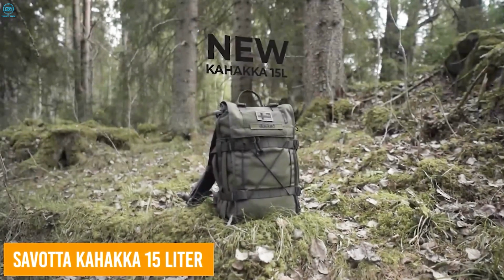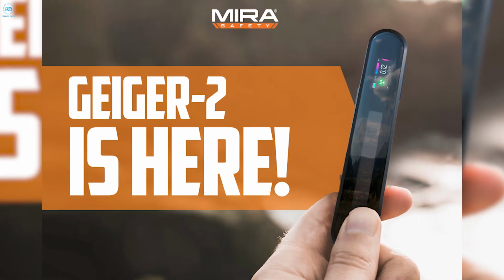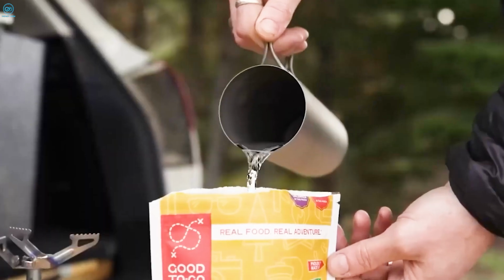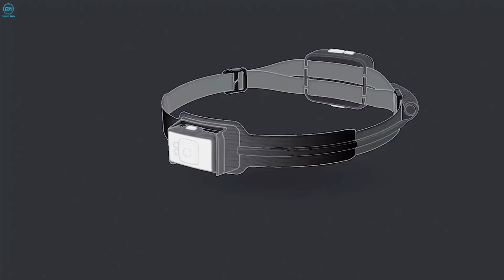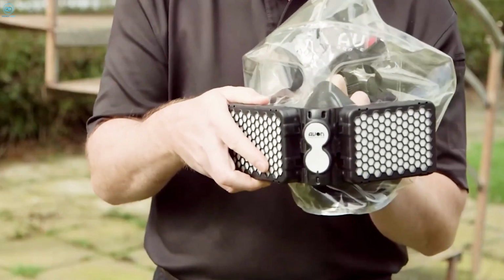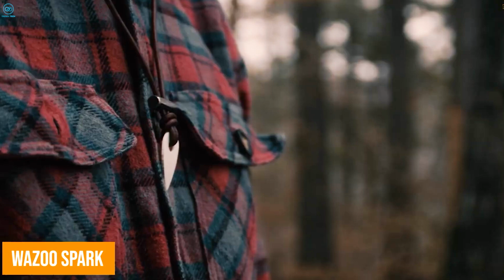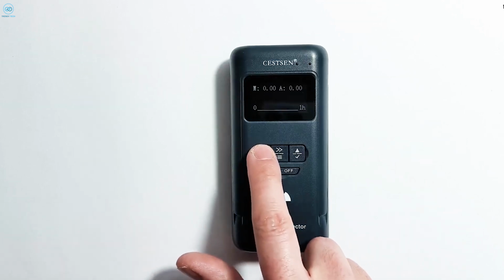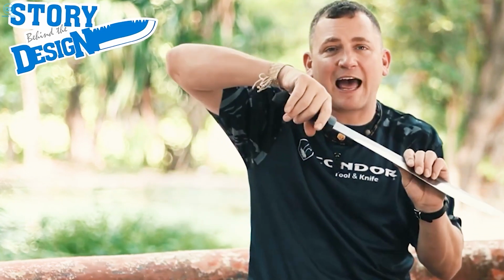Top 17 MUST-HAVE Survival Gadgets for Preppers in 2024!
Anybody's ability to survive under more dire circumstances may undoubtedly be improved by using the right survival equipment and devices. However, finding the right survival gear and gadgets can be challenging. To help, we've covered the 14 Doomsday Survival Gear & Gadgets Preppers Should Have in this video.

Videos You May Like:
Audio Libary:
life's trick or treat by Muciojad   / muciojad